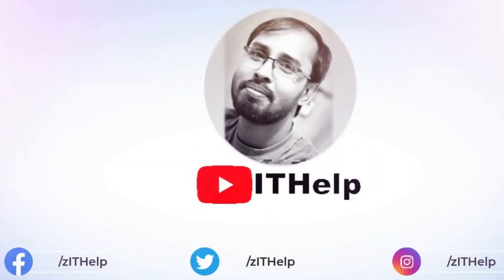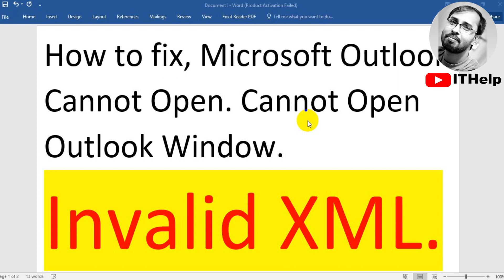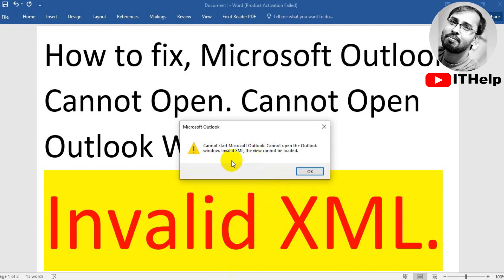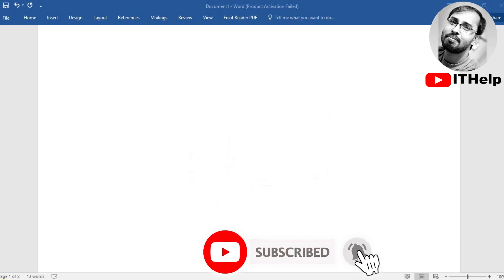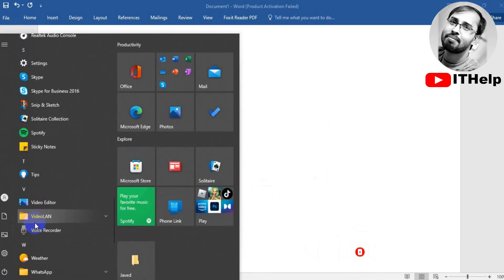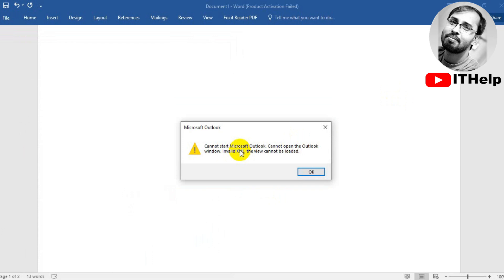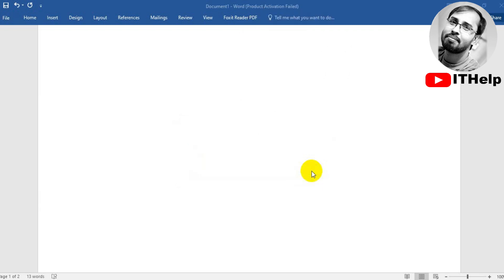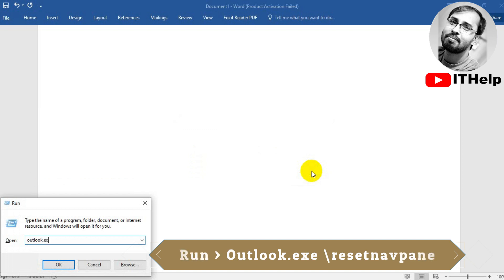Cannot Start Microsoft outlook || Cannot open the outlook window || Invalid XML error in Outlook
Cannot Start Microsoft outlook || Cannot open the outlook window || Invalid XML, The view cannot be loaded || Invalid XML error in Outlook

In this video, I will share:
1. How to fix outlook mail startup_problem ?
2. How_to solved Microsoft outlook window error ?
3. How to fix Invalid_XML error in outlook ?
4. How to fix cannot be loaded error in Microsoft outlook ?